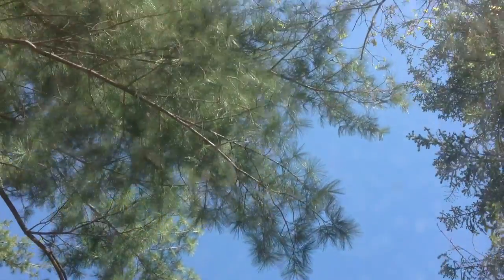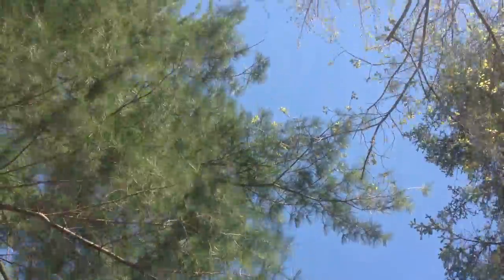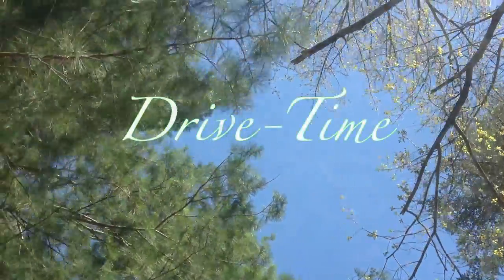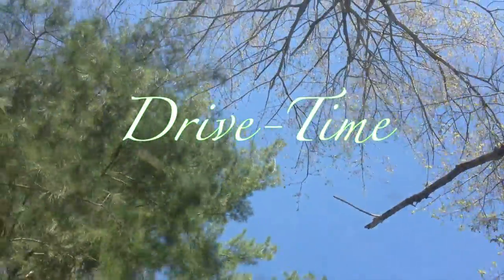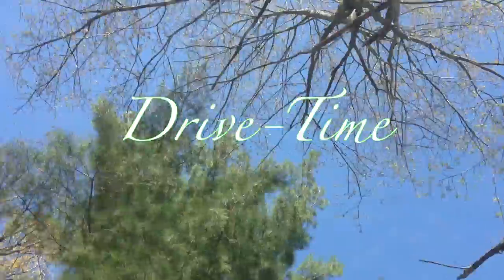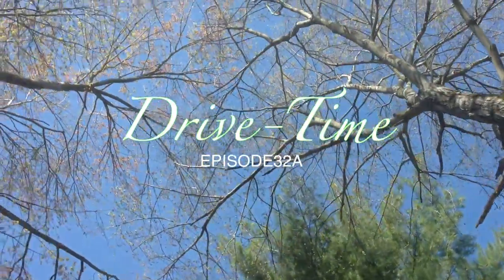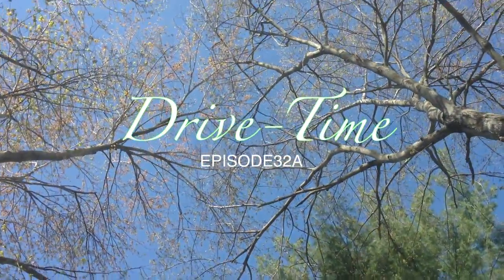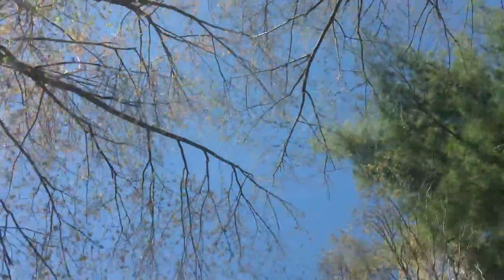Vernon Howl's Drive-Time, Episode 32A